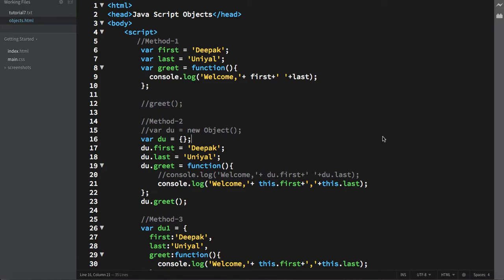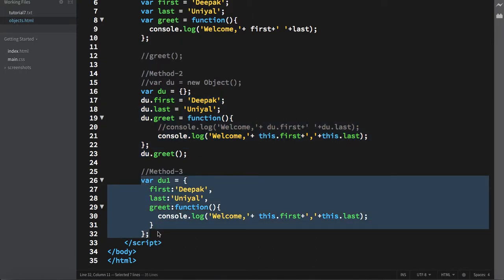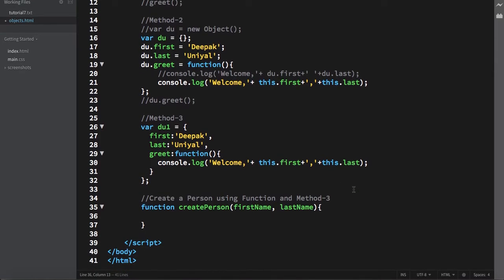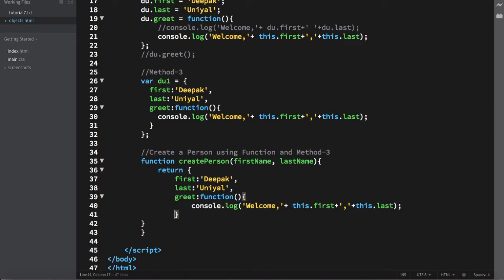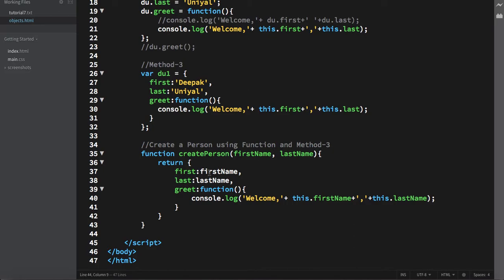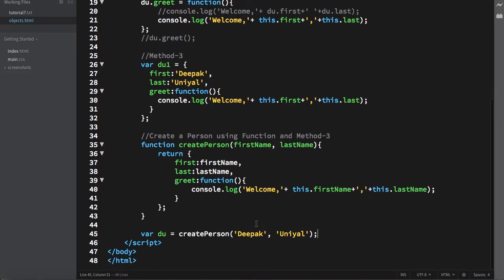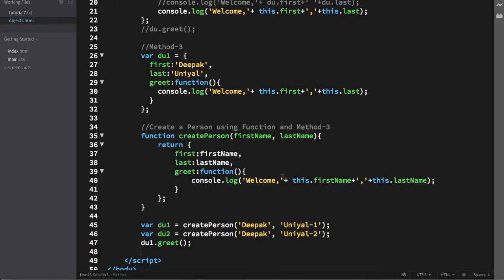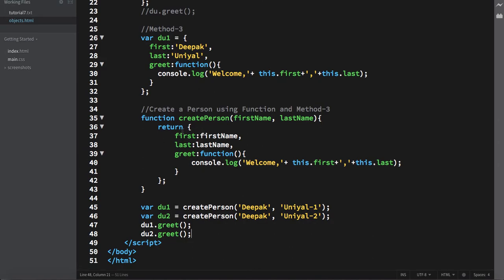Web Development | L22: Creating Custom JavaScript Objects Using Functions | The Easy Concepts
This tutorial discusses creating custom JavaScript objects using the function. In this way, you can pass arguments to the function and that will return an object when called.